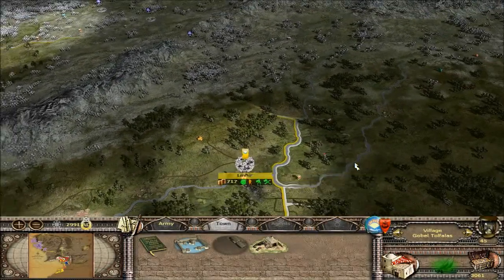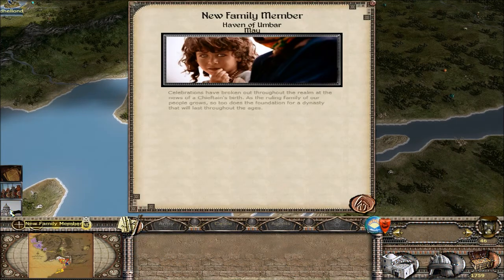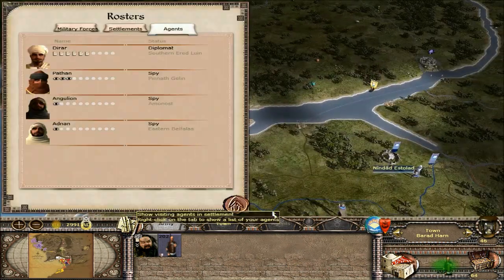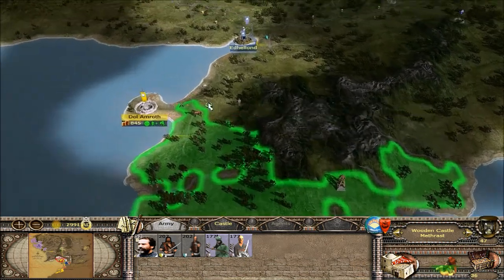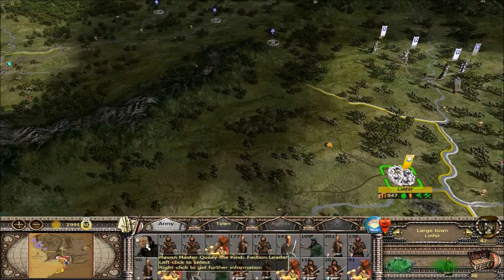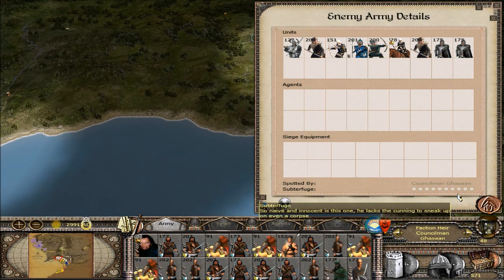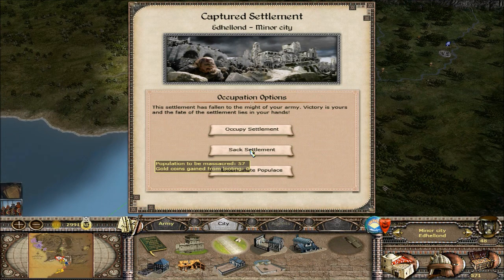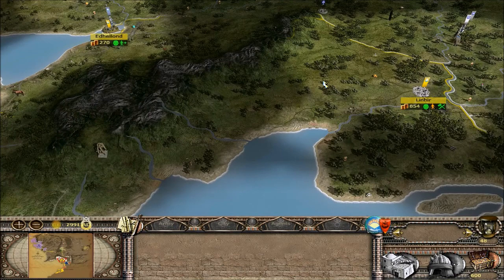[14] TATW | DAC v0.5 | Umbar VH/VH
Playing Third Age Total War as the Haven of Umbar with the Divide and Conquer mod (beta 0.5) on Very Hard/Very Hard difficulty settings.

Third Age is a mod for Medieval 2 Total War based in the Middle Earth realm. The Divide and Conquer submod adds many more factions to the Third Age mod.